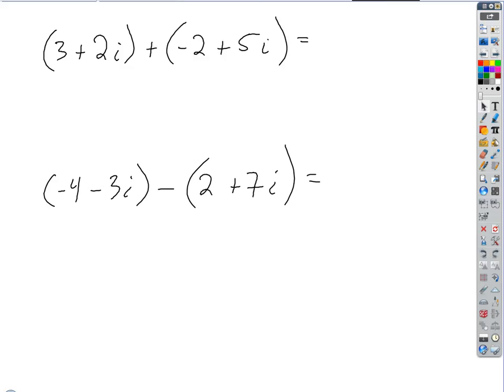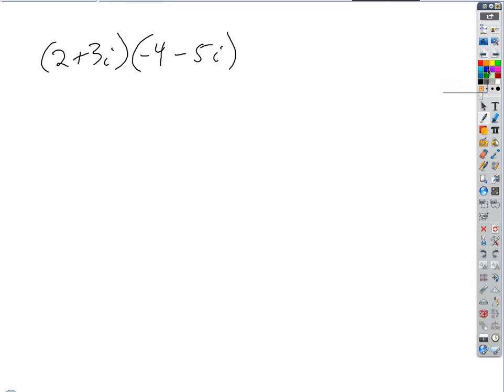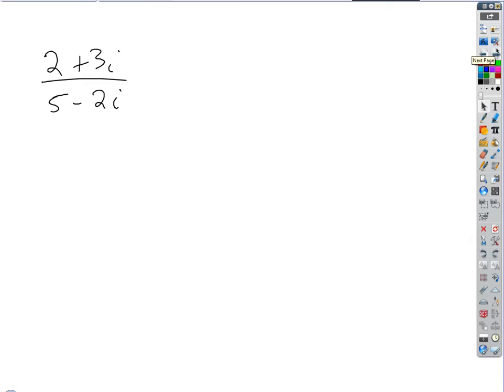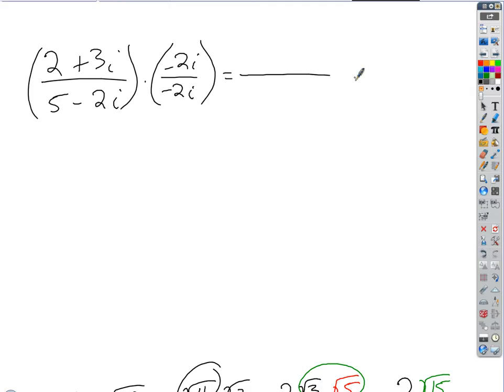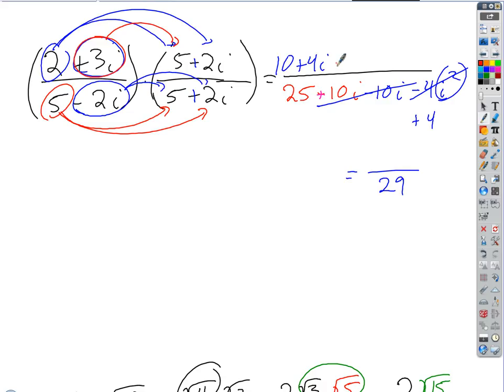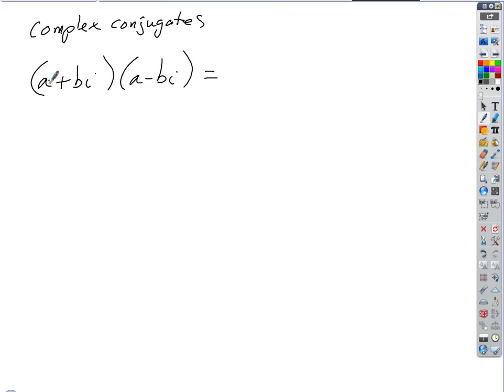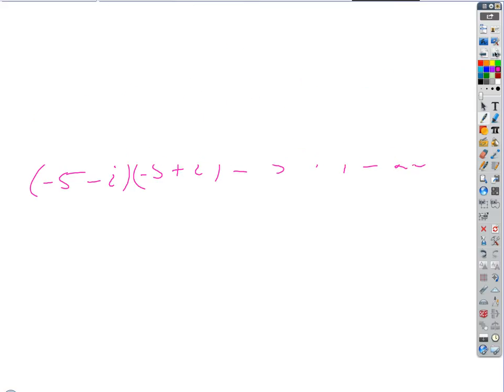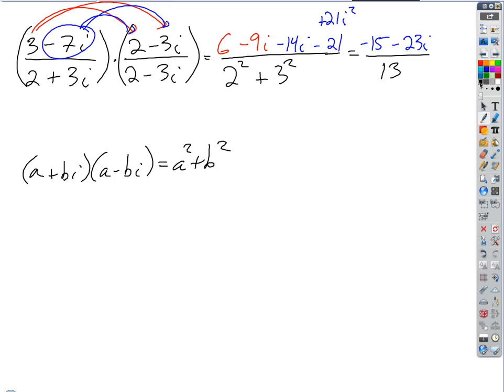2016 11 16 arithmetic w complex numbers